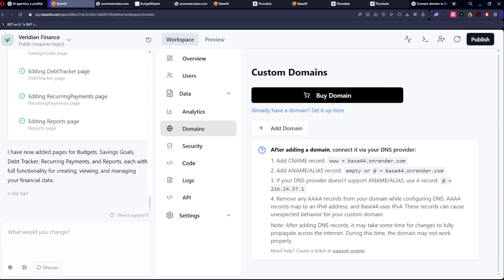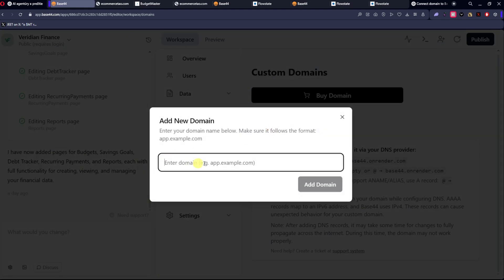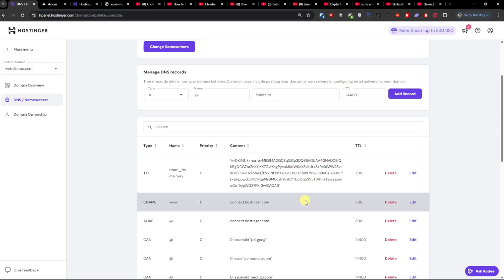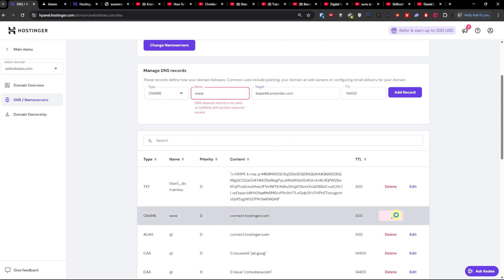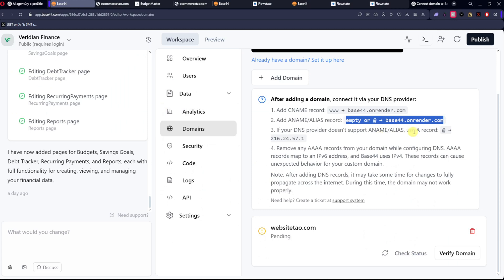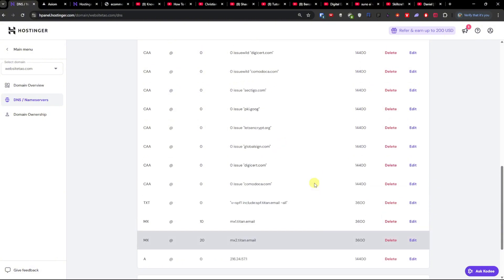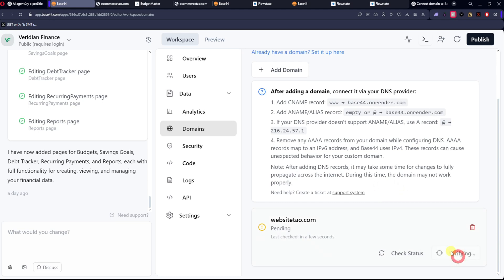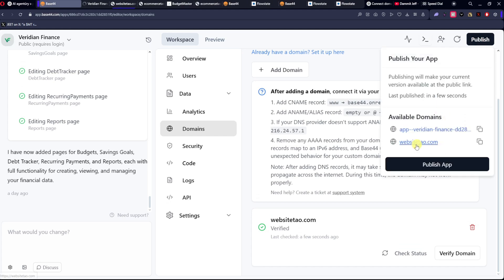How To Connect base44 with domain